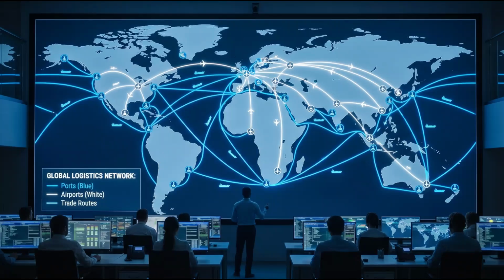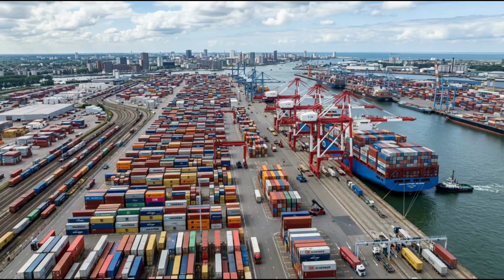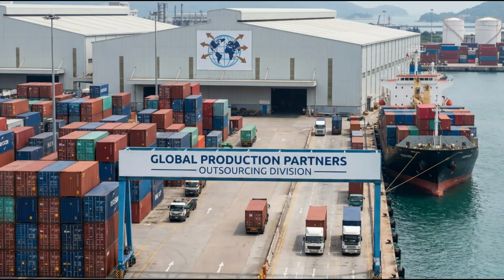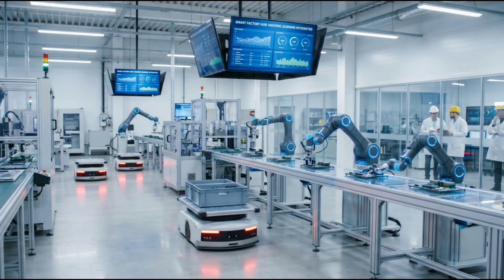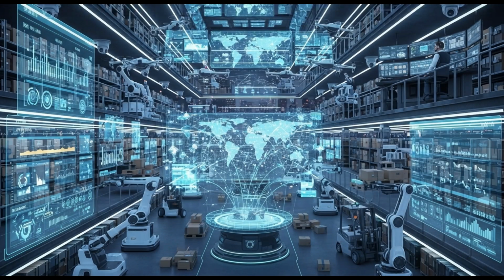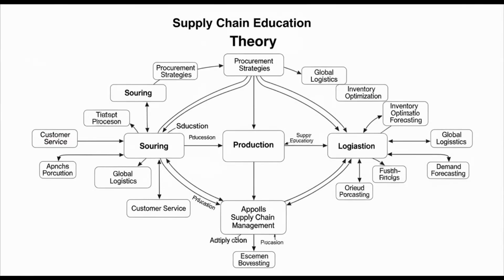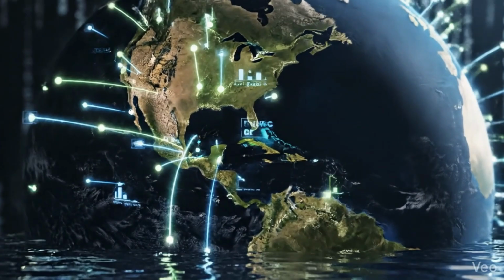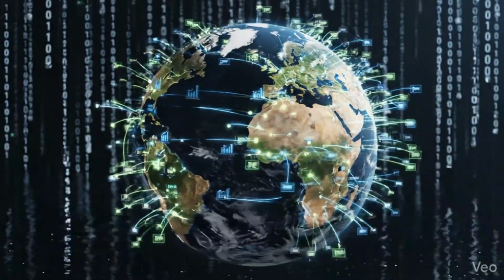How Globalization Built the World's Supply Networks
Following our previous discussion on global value chains, this video explores the foundational elements that built today's global economy. We examine key forces that drive globalization and demonstrate how they influence international trade and economic growth. This detailed look at manufacturing and logistics provides a broader understanding of our interconnected world, emphasizing the economic history behind modern global commerce.
globalization,international trade,supply chain,economic growth,manufacturing